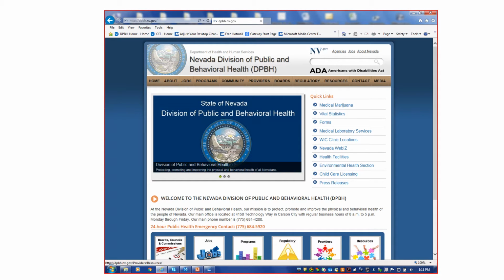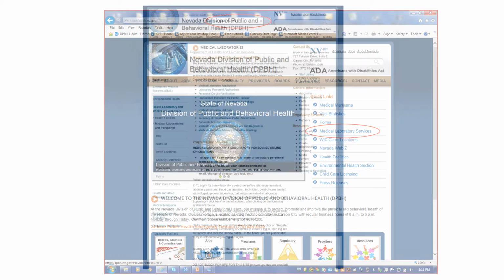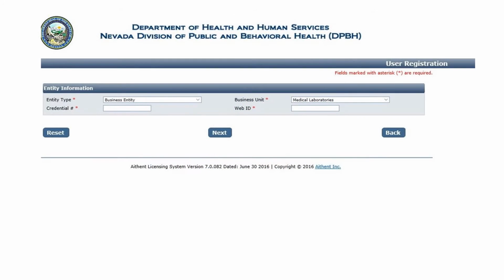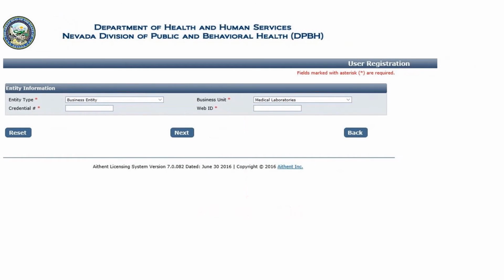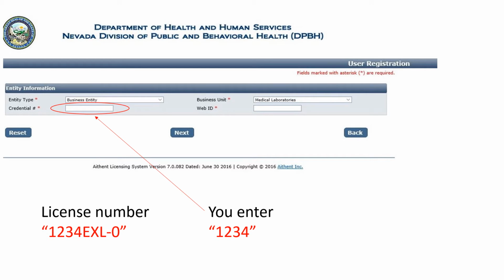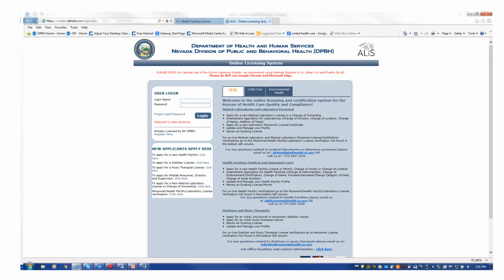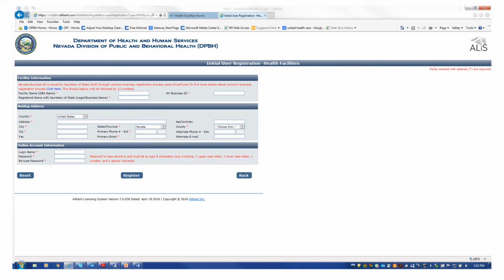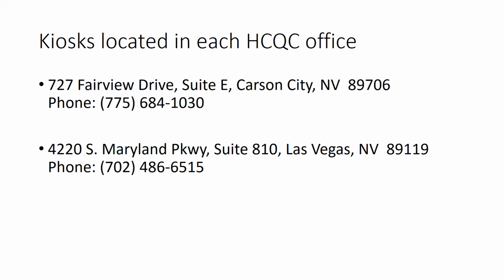New Medical Labs Online Licensing System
This video tutorial introduces licensees to the online licensing system for medical laboratories in Nevada.